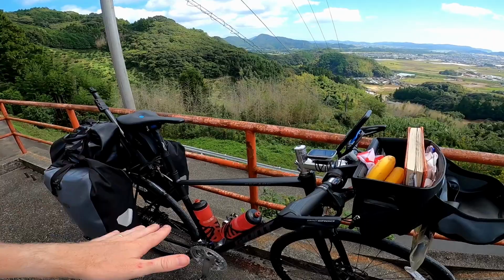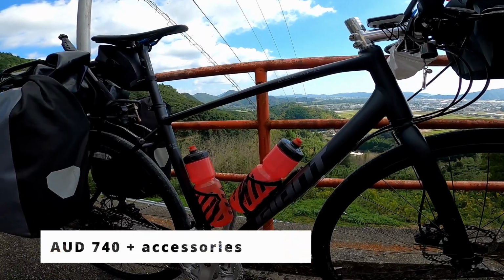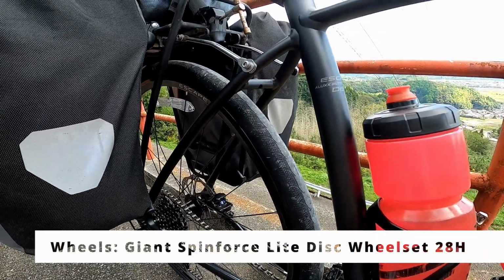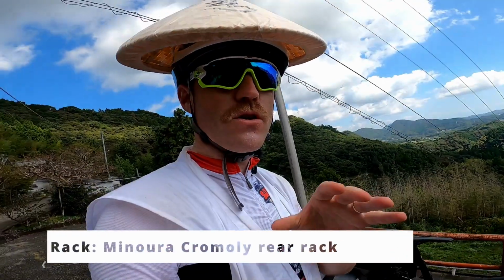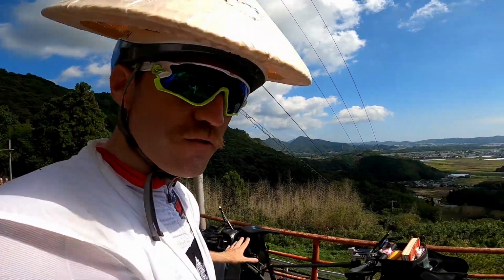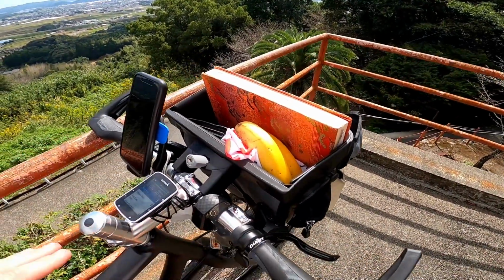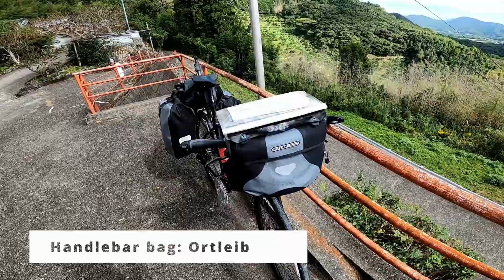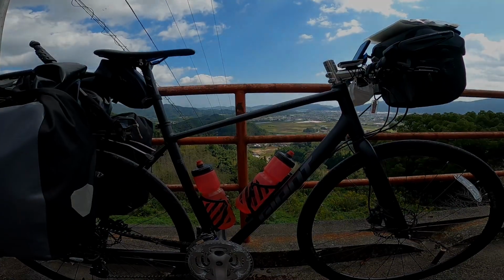2021 Giant Escape R Disc bike review - bike for bike packing and touring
After snapping the frame on my road bike yesterday, I'm very fortunate to have a new bike today to continue my ohenro pilgrimage around Shikoku.

This is a quick show and tell of the 2021 Giant Escape R disc.  Its loaded up with 20kg of stuff on the back, and it handles it like a champ!

Got questions?  Put them in the comments section below.